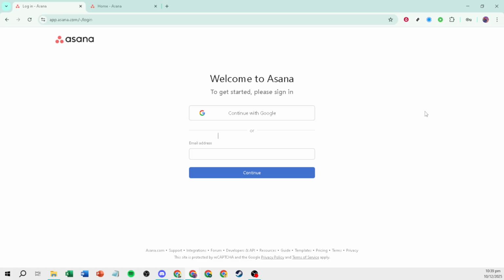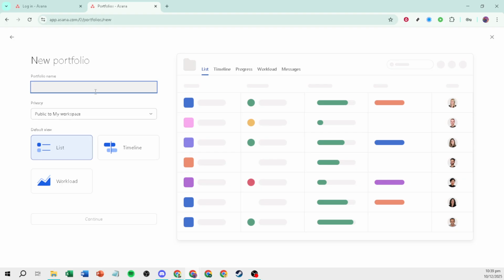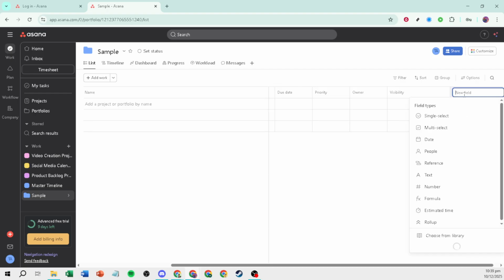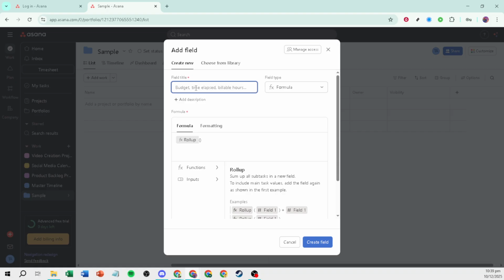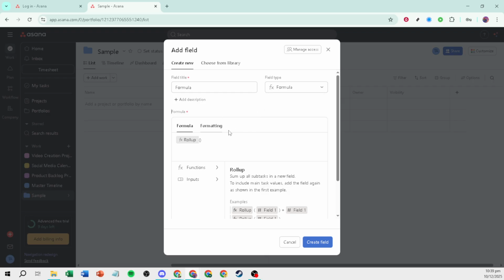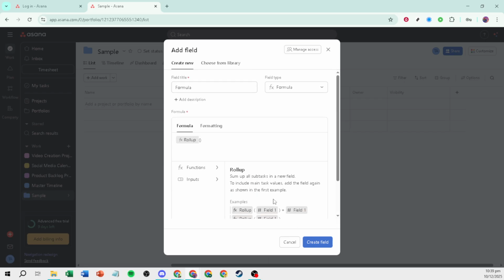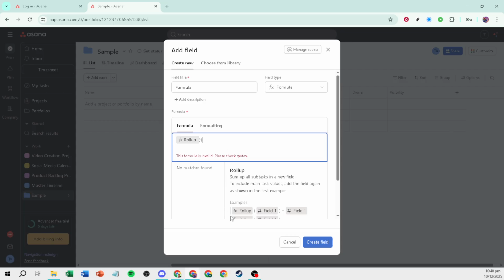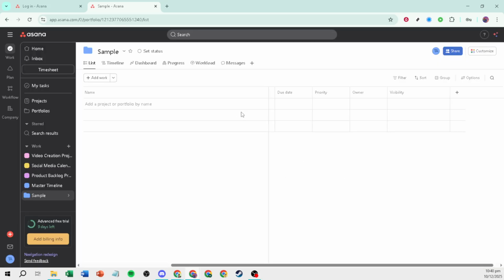How To Use Asana’S Roll Up Field [2025 Guide]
In today's video we are covering: how to use asana, *how to use asana.com tool, how to set up asana.com board, roll-up fields in asana, how to track time in asana, how to connect outlook with asana, asana custom fields, asana guide, asana rollup, how to lose hip fat, how to manage tasks using asana.com, how to lose weight, how to be an organized leader, how to be an organized manager, how to get faster, how to run faster, how to ic reballing, how to make gantt chart in excel, how to get organized, asana.com dashboard setup guide